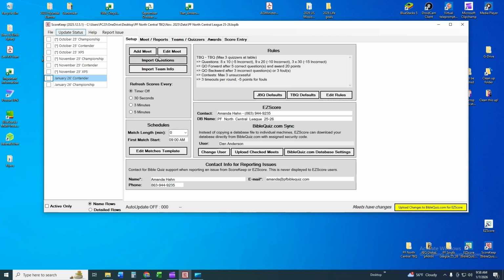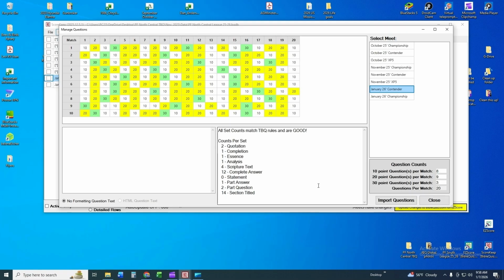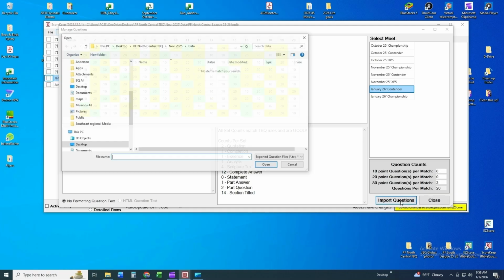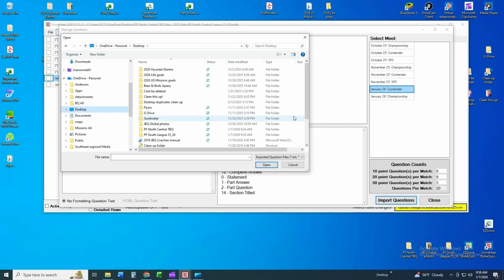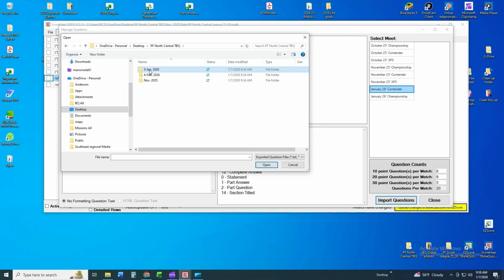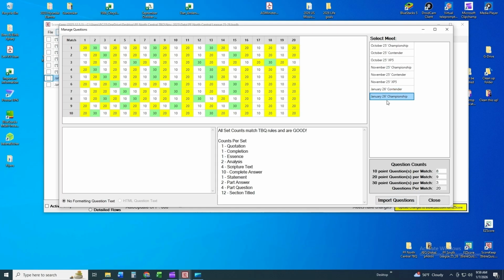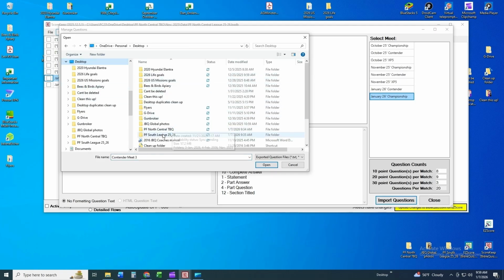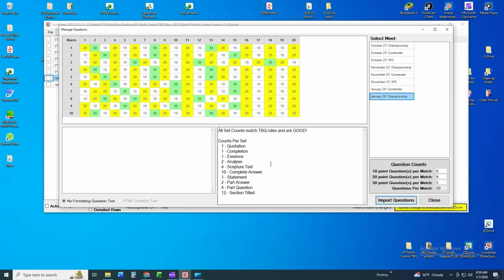ScoreKeep Tutorial How to Import Questions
ScoreKeep Tutorial: How to Import Questions walks through the process of importing question sets into ScoreKeep so your QuizMeet is ready before quizzing begins. This practical tutorial explains where the question files come from, how to import them correctly, and what to check to confirm everything loaded properly. Taking a few minutes to import and verify questions ahead of time helps prevent delays, reduces confusion on quiz day, and allows officials and scorekeepers to stay focused on accuracy, ministry, and serving students well.